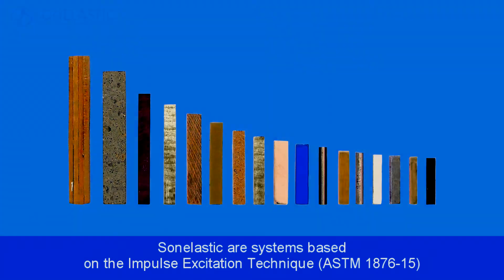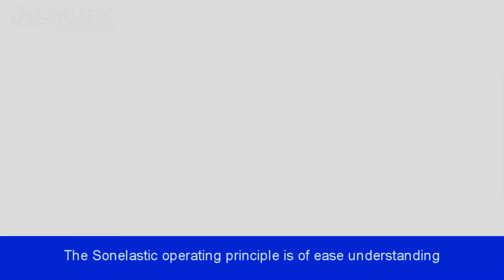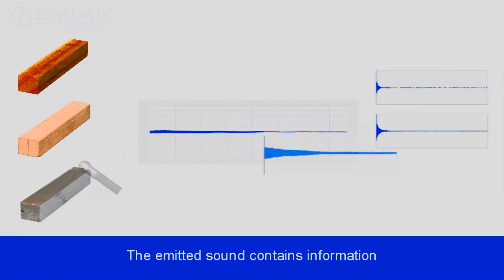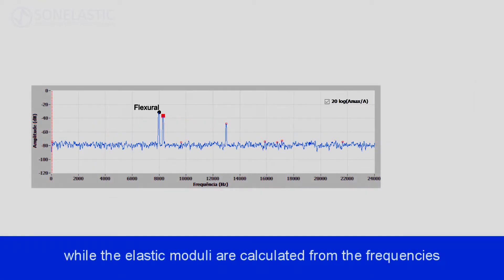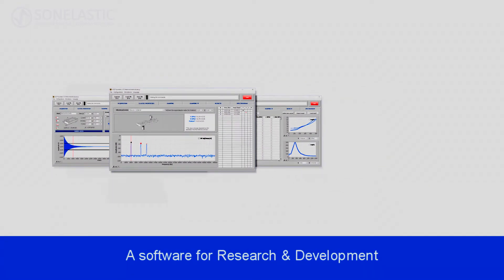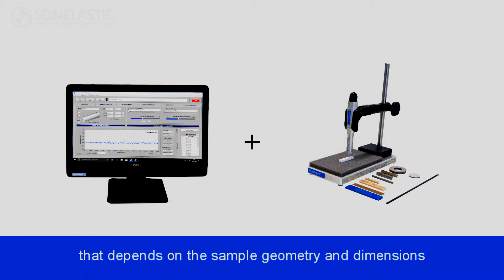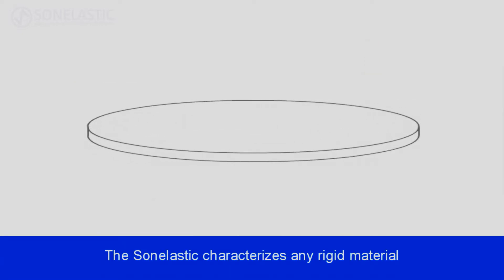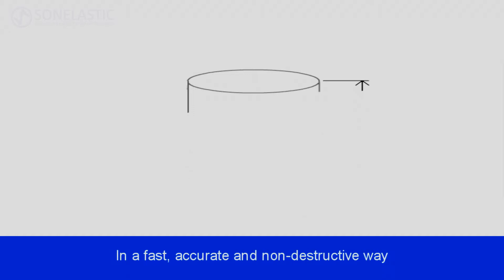Sonelastic - Impulse Excitation Technique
Sonelastic Systems are test instruments based on the Impulse Excitation Technique for the accurate and non-destructive characterization of elastic moduli (E, G and Poisson ratio) and damping of materials.
The moduli measured are the Young's module, shear module and the Poisson rate.

Sonelastic Systems are in accordance with the ASTM E1876, C1259, C215, C1548 and correlated standards (for room temperature and for high and low temperatures) being suitable for the characterization of a wide range of materials.